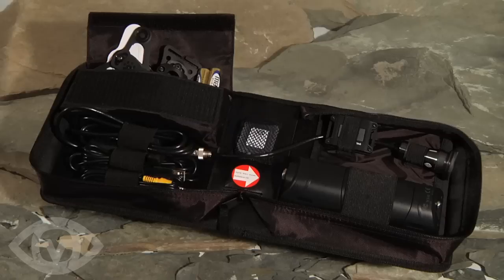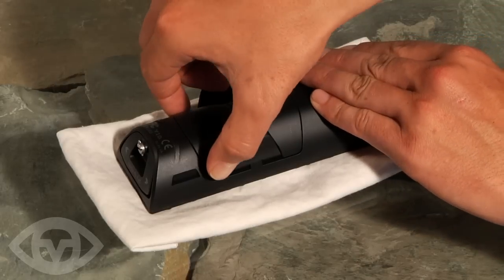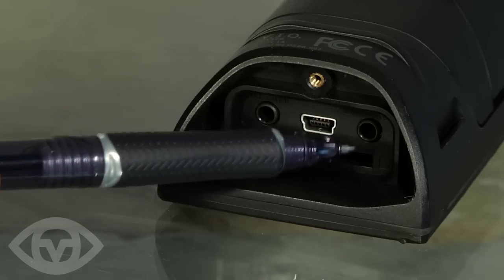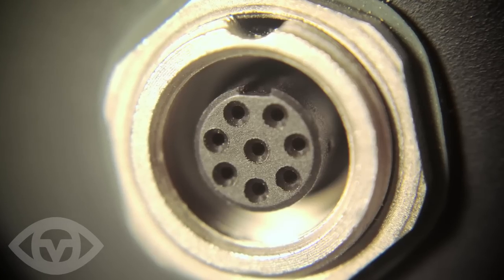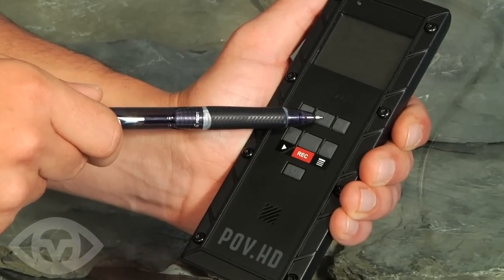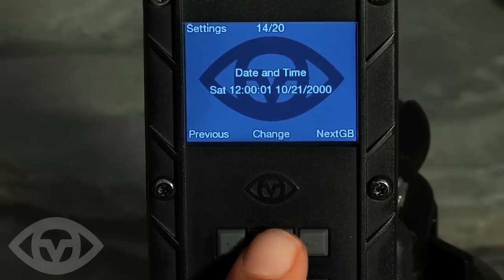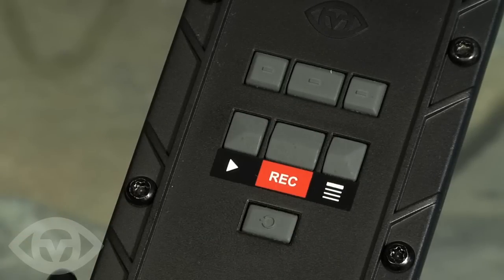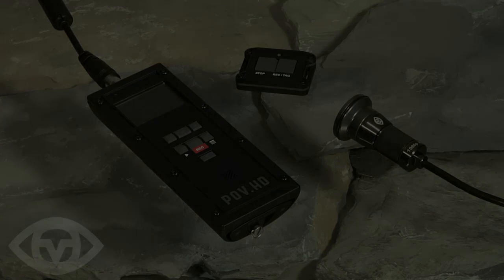POV.HD Out Of Box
Step by step instructions for setting up your V.I.O. POV.HD.